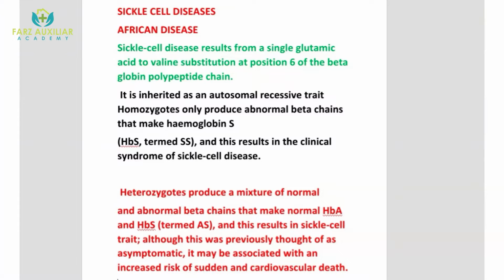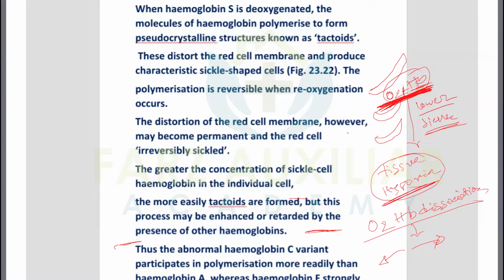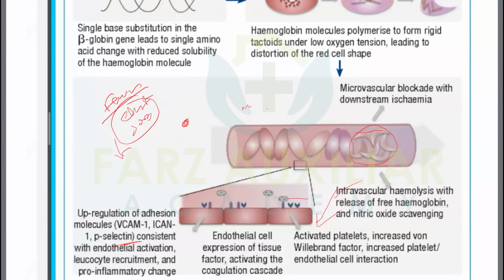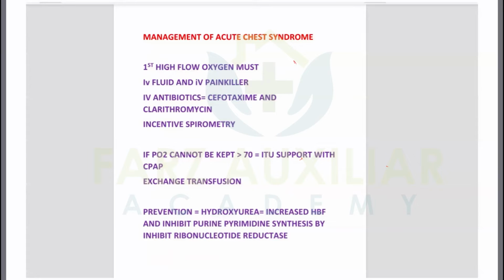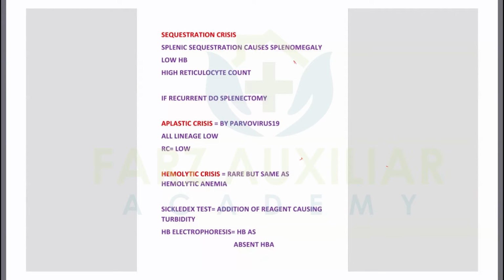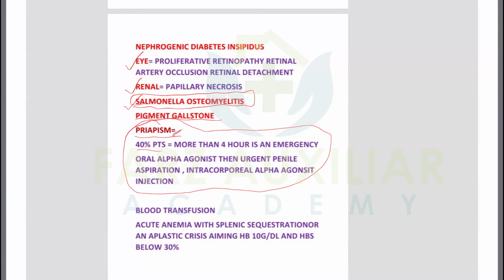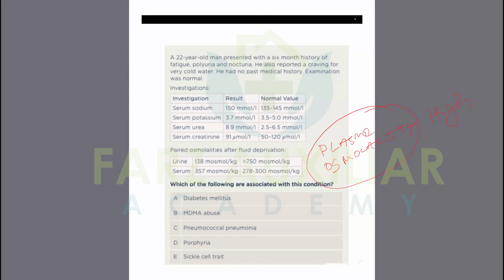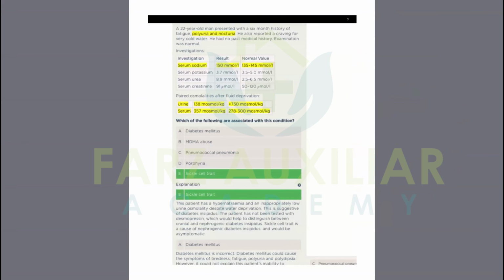Hematology || Class 2 || MRCP Part I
Live Class on Hematology by Dr Md Hassan Sazu -  Specialist in ACUTE & EMERGENCY MEDICINE, IN-CHARGE OF EMERGENCY & ACCIDENTDEPARTMENT, DHAKA, BANGLADESH
Live Class On Hematology 𝐛𝐲 𝐃𝐫 𝐌𝐝  𝐇𝐚𝐬𝐬𝐚𝐧 𝐒𝐚𝐳𝐮 -  Junior Consultant at Apollo Hospitals.
Welcome to 𝐅𝐚𝐫𝐳 𝐀𝐜𝐚𝐝𝐞𝐦𝐲'𝐬 live class on Hematology 𝐛𝐲 𝐃𝐫 𝐌𝐝  𝐇𝐚𝐬𝐬𝐚𝐧 𝐒𝐚𝐳𝐮!